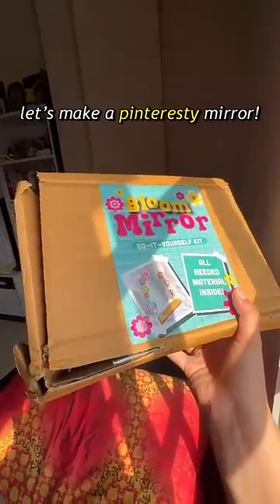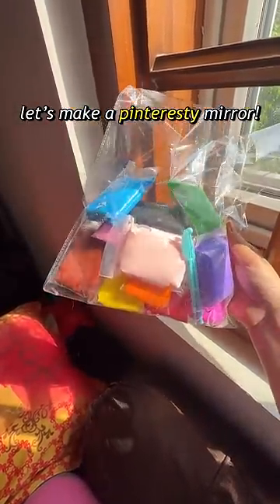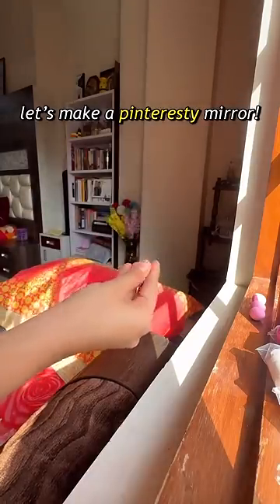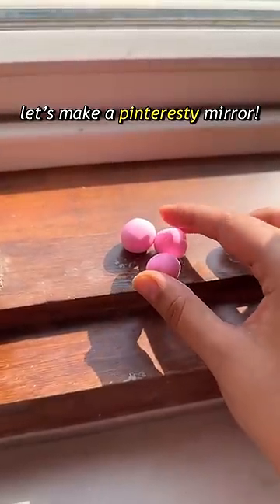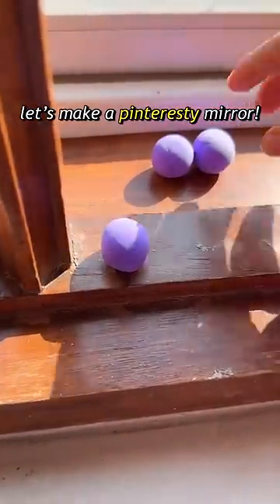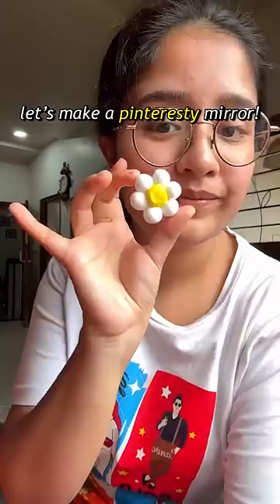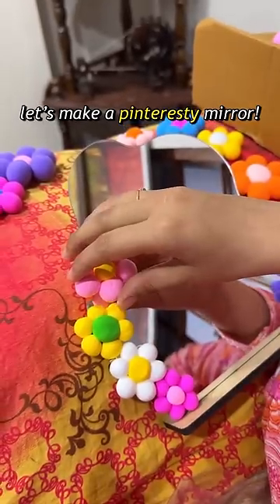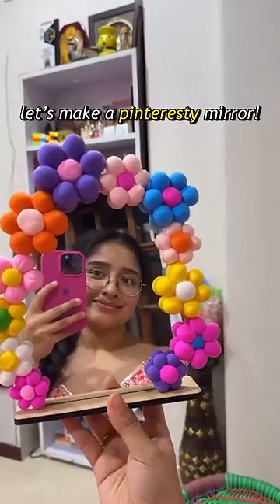let’s make PINTERESTY mirror! 🌼🪞